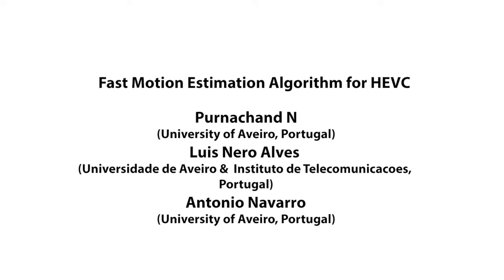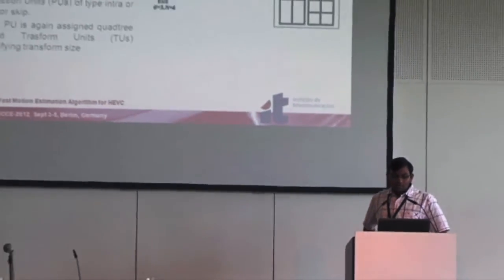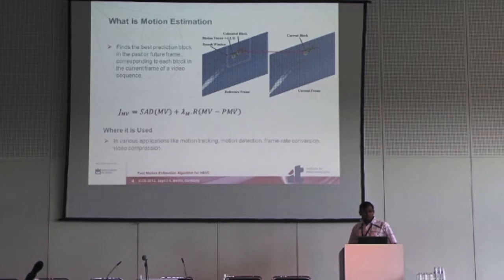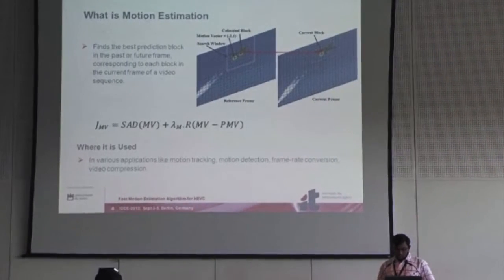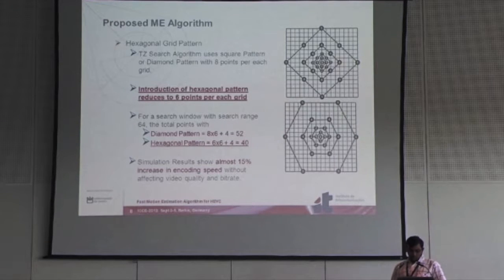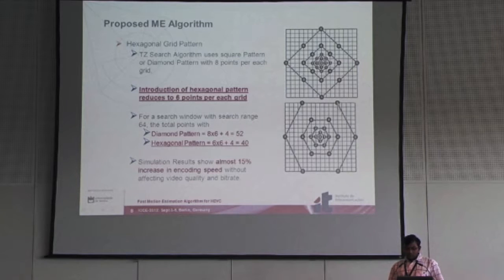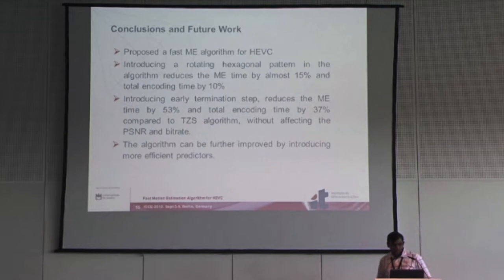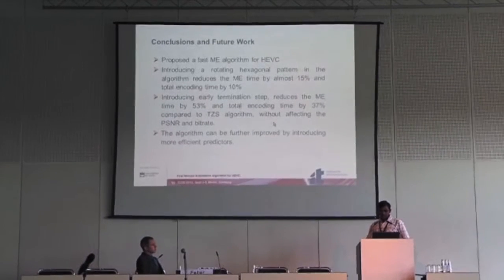Fast Motion Estimation Algorithm for HEVC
Purnachand N (University of Aveiro, Portugal); Luis Nero Alves (Universidade de Aveiro & Instituto de Telecomunicacoes, Portugal); Antonio Navarro (University of Aveiro, Portugal)